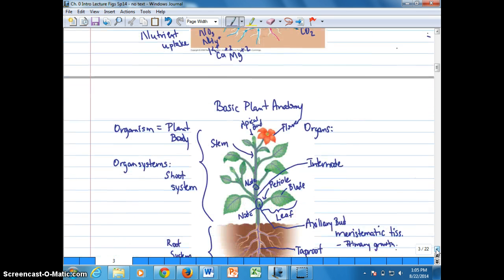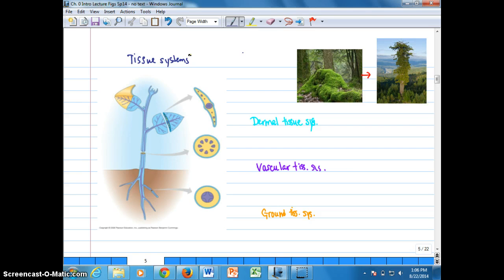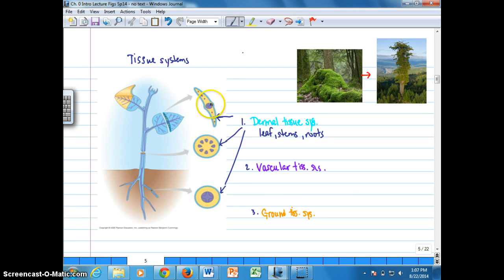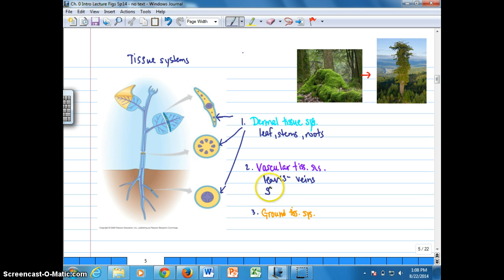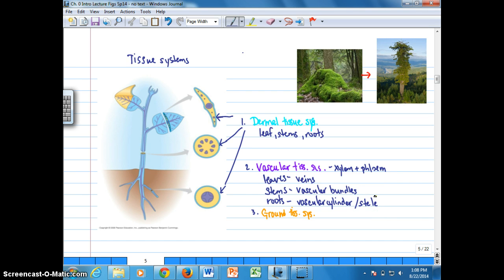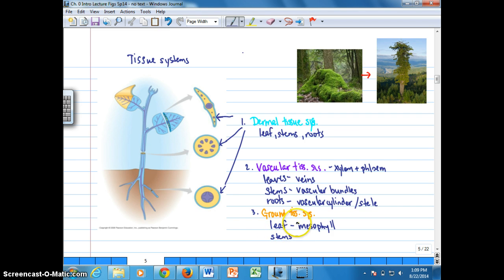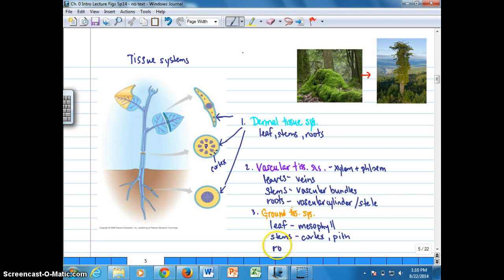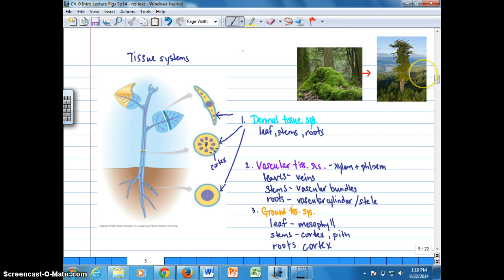Plant Tissue Systems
BIOL 323 Introduction: Basic plant anatomy, Tissue systems, short lecture video Windows Journal file